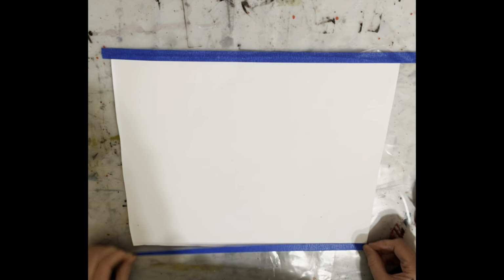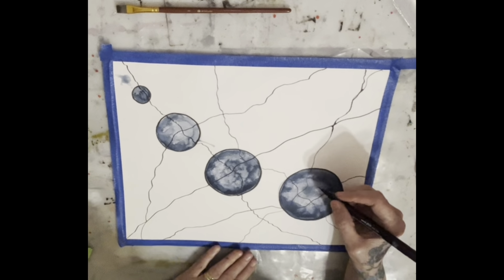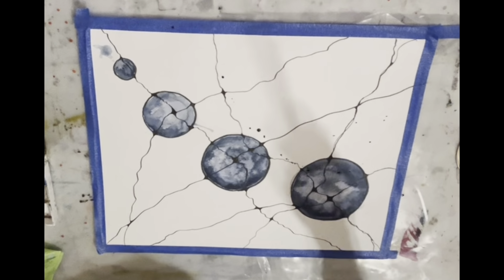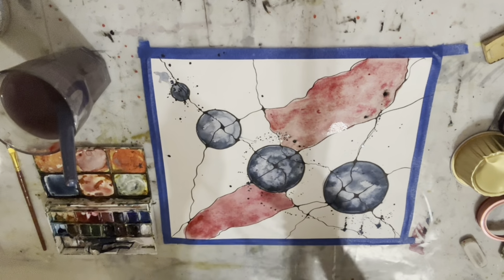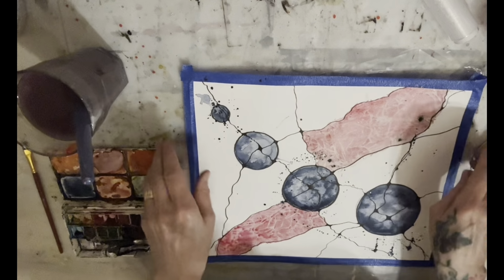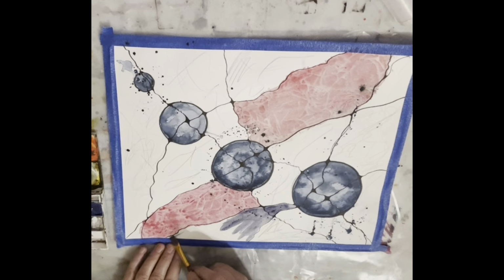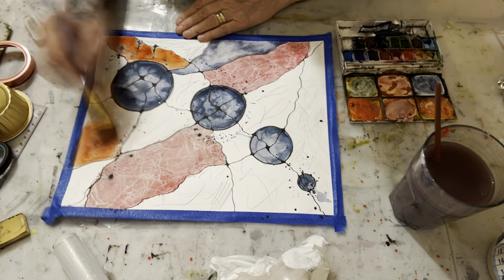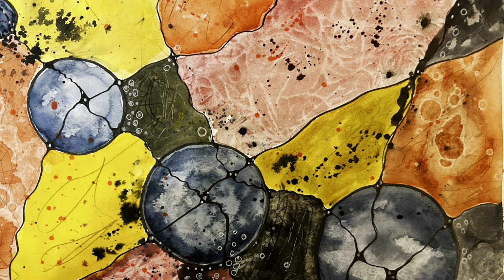NEURO ART FOR COMPLETE BEGINNERS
So a very simple video of how to begin Neuro art, it’s such a beautiful relaxing art, helping with body mind and soul, it has capabilities of healing in such a lot of ways, I must emphasise though, this is neuro art, and not neuro graphica.
The Facebook group I mentioned in the video is called (for the love of Art with Susan Priest) so pop over at the moment it’s an open group, but will shortly be a private group just for you guys, either way I can let you in x